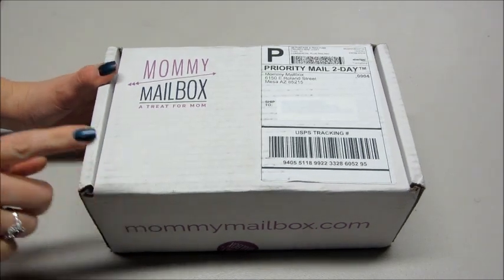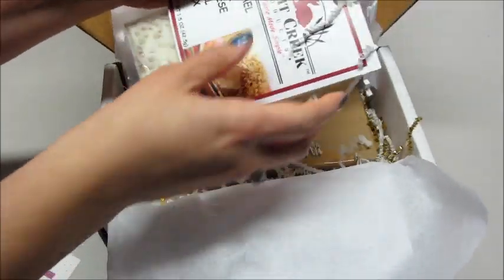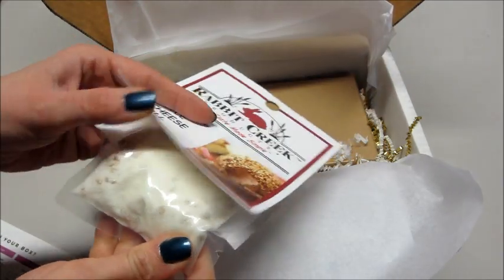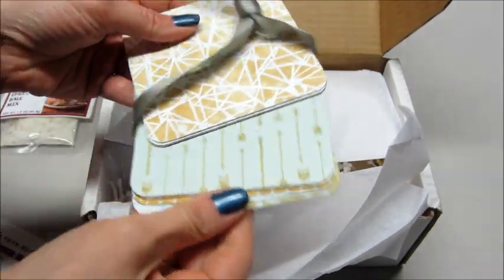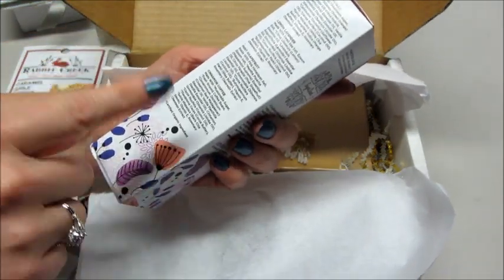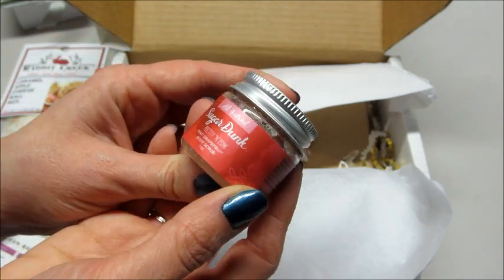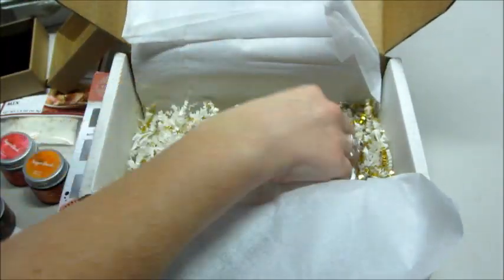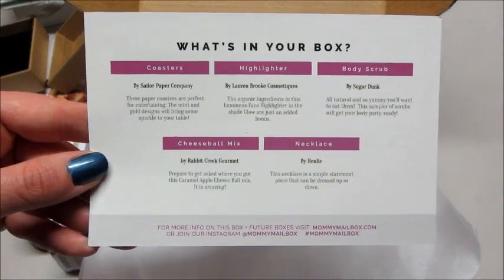Mommy Mailbox Subscription Unboxing - January 2017!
Each box contains 4-6 surprise gifts.

Inside you will find items like chocolate, gourmet food treats, jewelry, makeup and beauty items, fashion accessories, stationery and other lifestyle type of products.

*SHIPPING RATES APPLY TO ORDERS OUTSIDE THE UNITED STATES

This is a box that all women love--you don't have to be a mommy!

The January 2017 Entertain box contained the following items:
• Coasters by Sailor Paper Company
• Highlighter by Lauren Brooke Cosmetiques
• Body Scrubs by Sugar Dunk
• Cheeseball Mix by Rabbit Creek Gourmet
• Necklace by Henlie